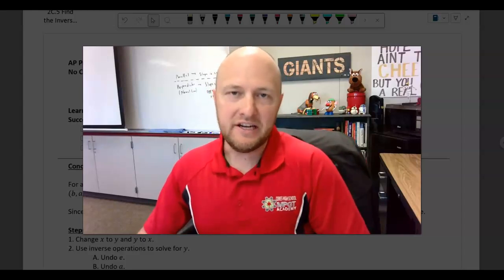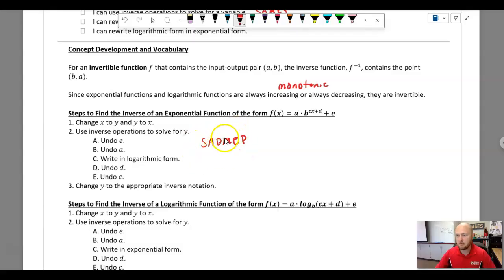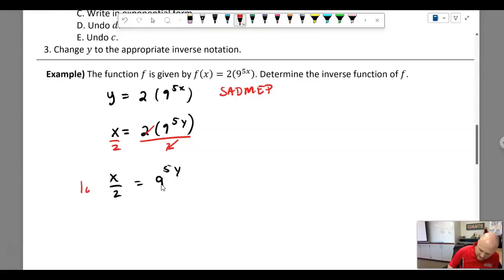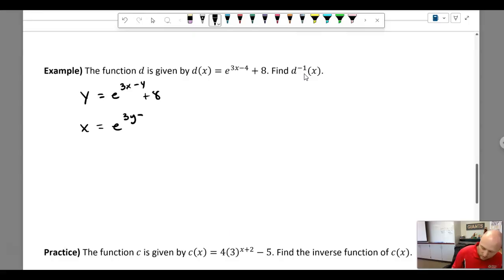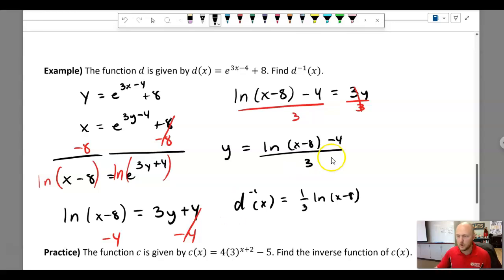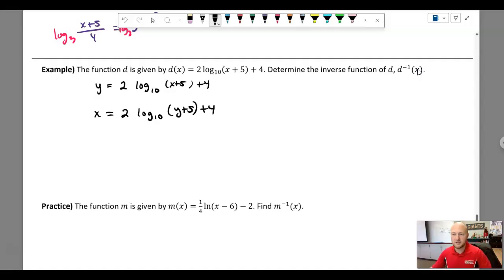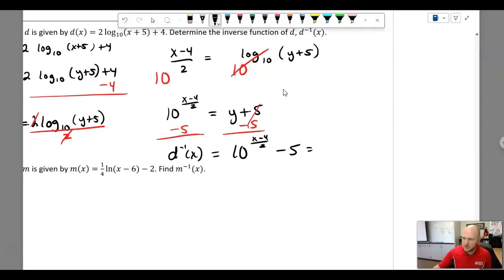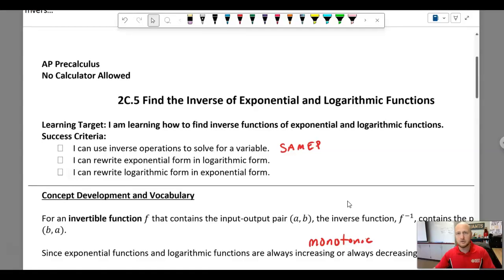AP Precalculus | 2C-5 Find the Inverse of Exponential and Logarithmic Functions